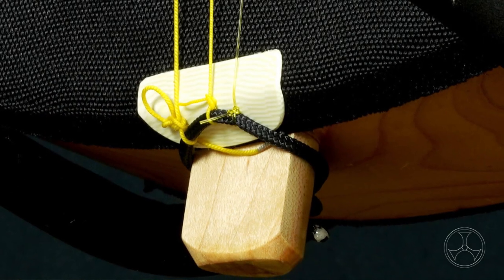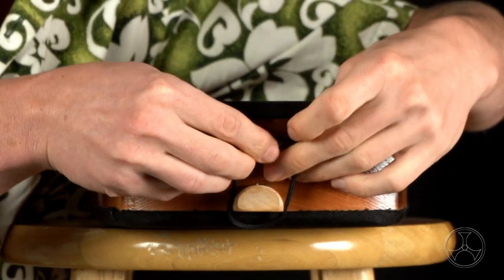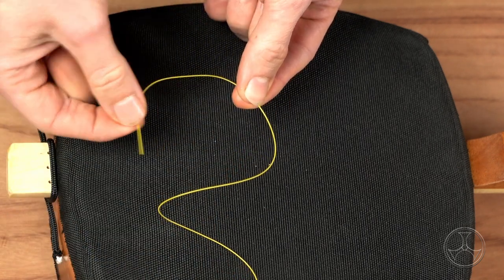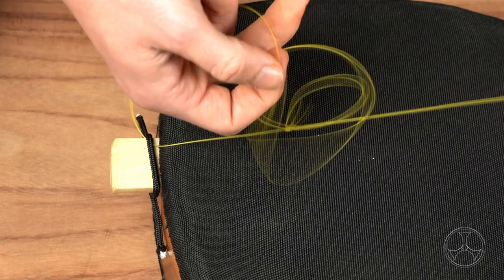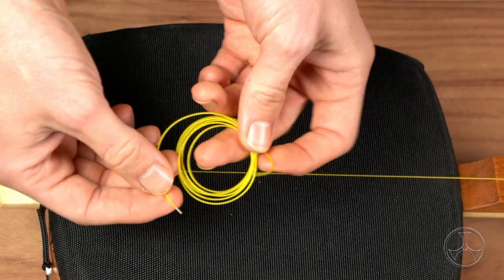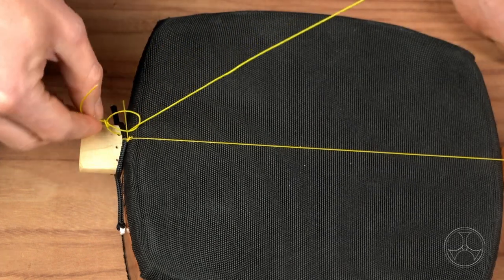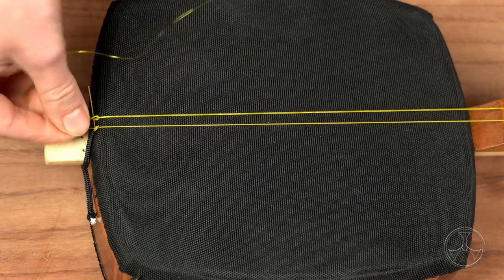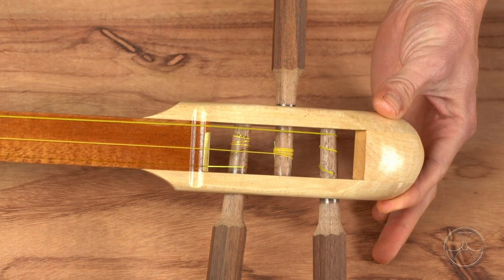ShamiBuddy: Guide to Tying Strings & Tailpiece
Start your shamisen journey with the ShamiBuddy!

One of the main upgrades to the original ShamiBuddy was adding a nylon cord tailpiece (called a 'Neo', although this is a very, very simple version of that). It's very simply made, and if you'd like to replace the black tailpiece with a colorful style, all you need is a 9"/23cm length of cord (approximately 4mm diameter, although thicker/thinner is fine too) and secure it to the bottom spike by tying a square knot!

Watch how to make the tailpiece as well as attaching strings! (I also advise specifically searching for instructions to square knots and slipknots, if you need clearer demonstrations)